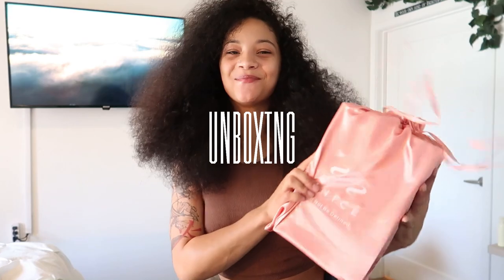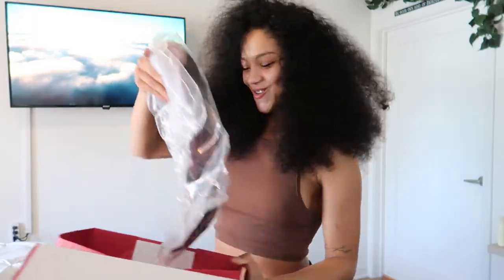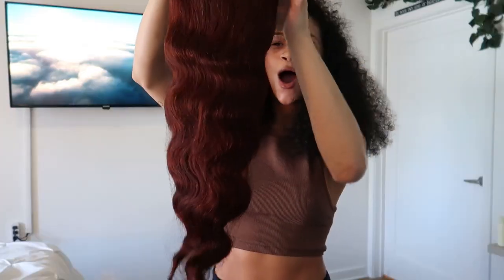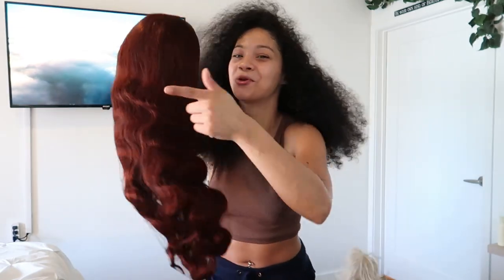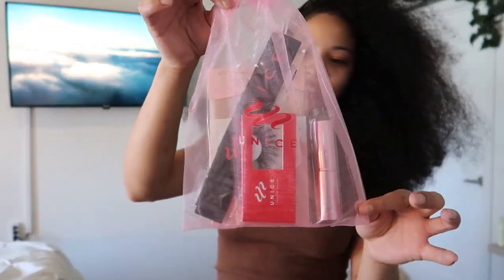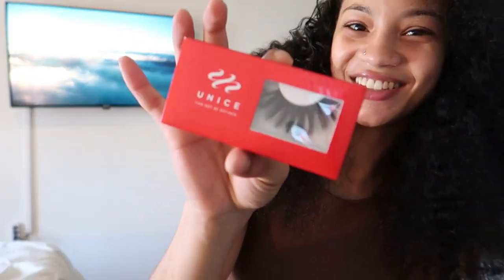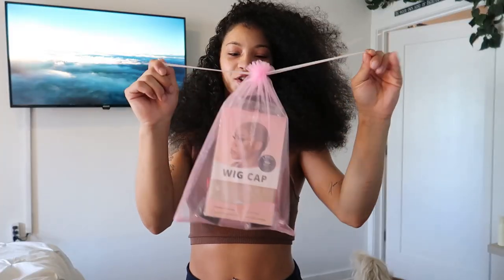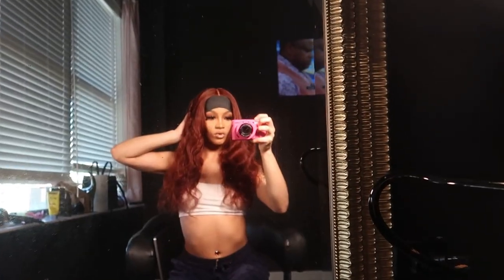PERFECT Fall Look | Reddish Brown Wig Install | Unice Hair | BREYONNA J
Hey lovelies, in this video I took y'all with me to get this Reddish Brown wig installed from Unice Hair Company by my girl Quianna! The color is soooo Fall I love it! This video is really short and simple, but with many more to come, I hope y'all enjoy it!

HAIR INFO: 24 inches body wave reddish brown 13*4 lace front

Hair Stylist| @Girlitsquiana